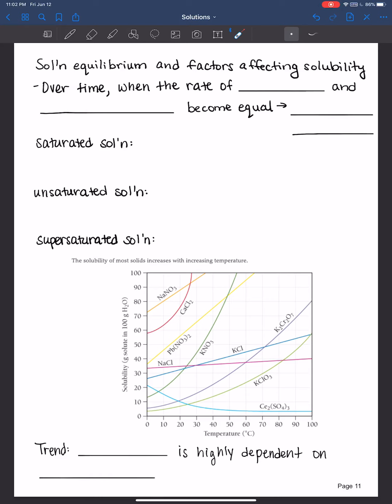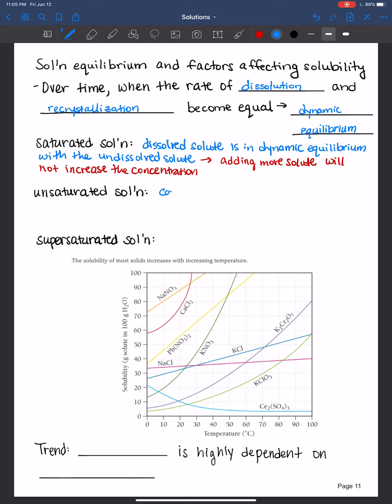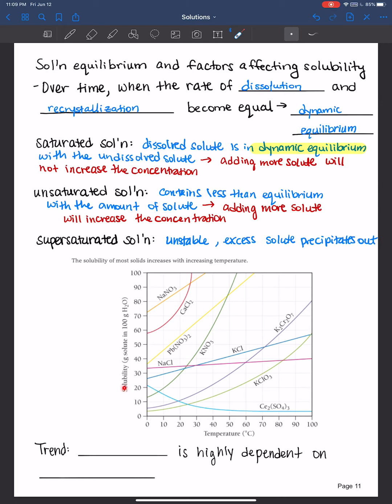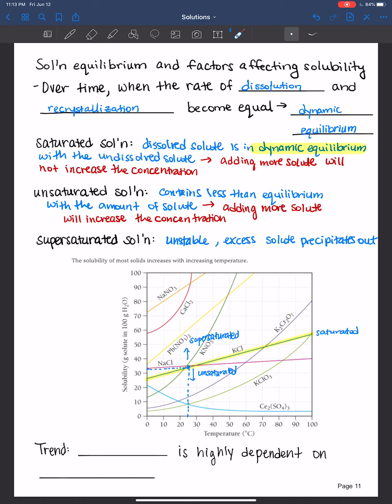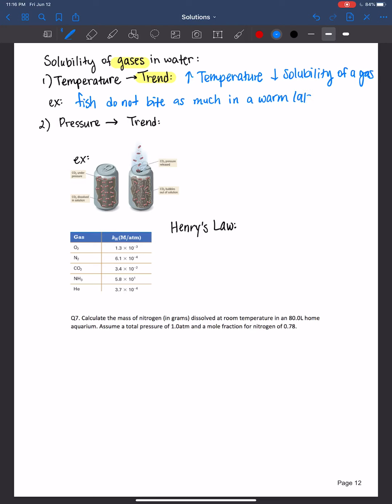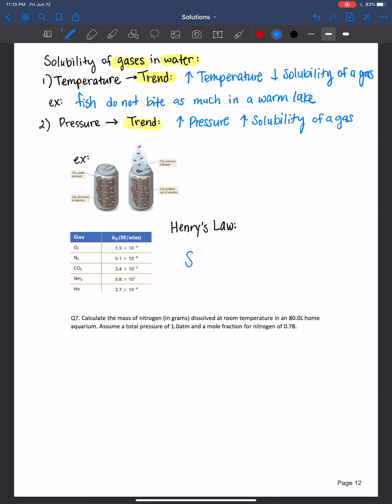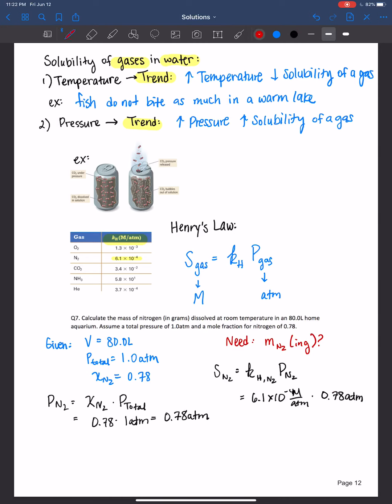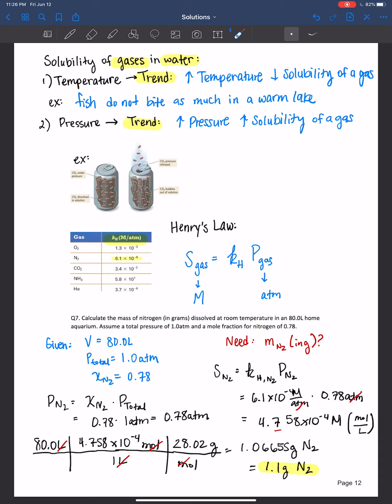Temperature and its effect on solubility on solid solutes and gases dissolving in water.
In this video I discuss how temperature plays a role in the solubility of solid solutes in water as well as gases in water.